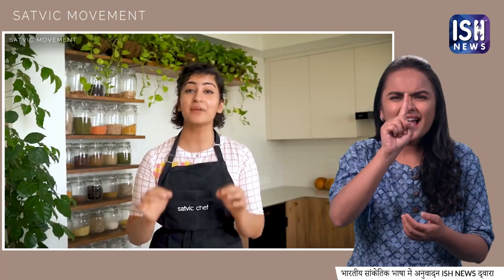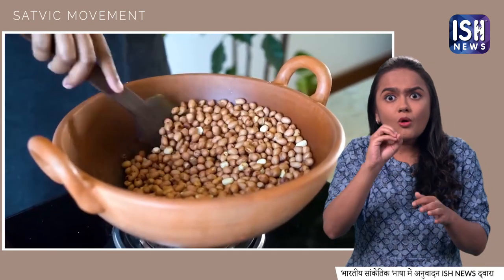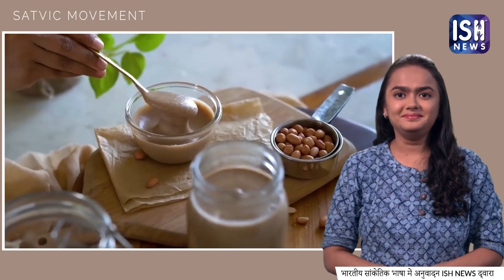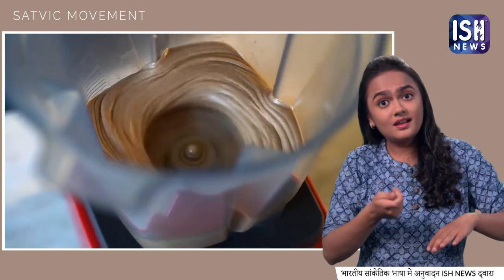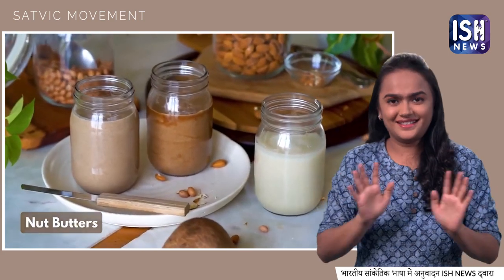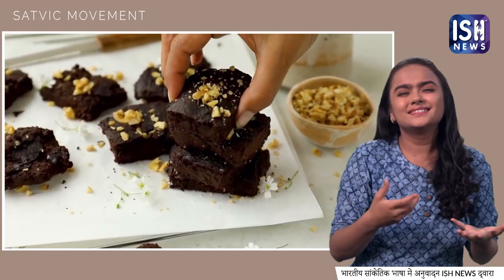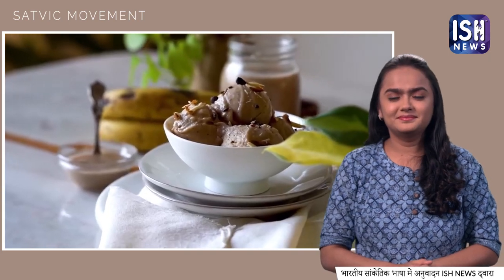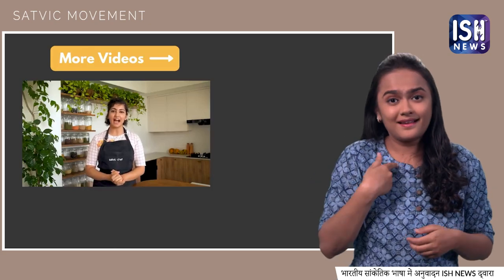3 Easy Satvic Butters in Just 15 Minutes | IndianSignLanguage | SatvicMovement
Did you know that without a single drop of milk or oil, you can make 100% plant-based vegan nut butters at home? In this video, you will learn how to make 3 delicious nut butters, which you can make within 15 minutes. In this video, you will learn how to make -

0:00 Introduction to Butters
1:06 Peanut Butter
3:32 Almond Butter
4:40 Coconut Butter
5:50 Sweet Potato Brownie
7:08 Satvic Laddoo
7:52 Peanut Butter Ice Cream

In the first part of this video, you will learn the step-by-step method to make these vegan nut butters, and in the second part of this video, you will learn how you can use them to make delicious brownies, ladoos and ice creams!